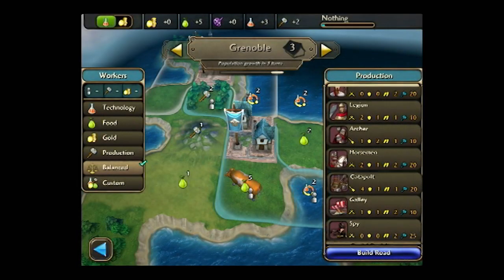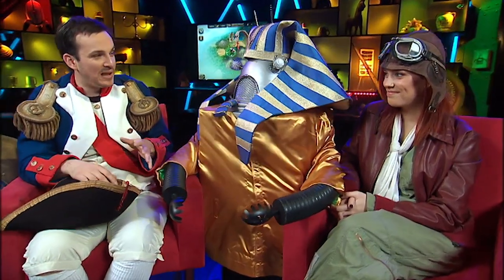Civilization Revolution 2 | Game Review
Bajo and Hex take a look at the portable game Civilization Revolution 2!